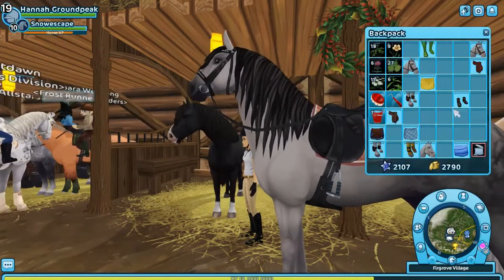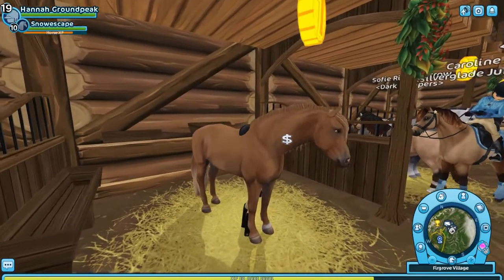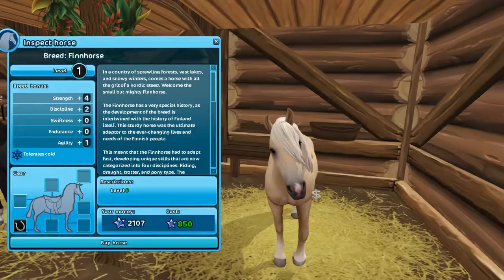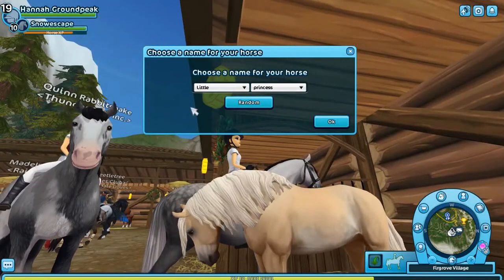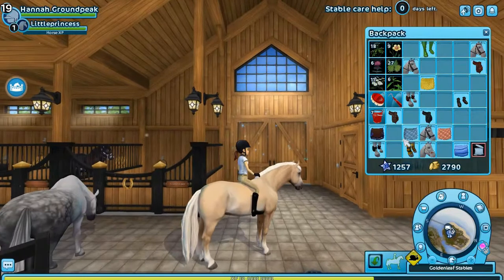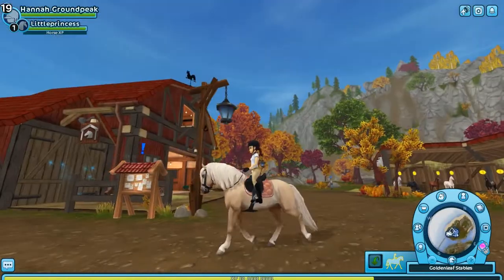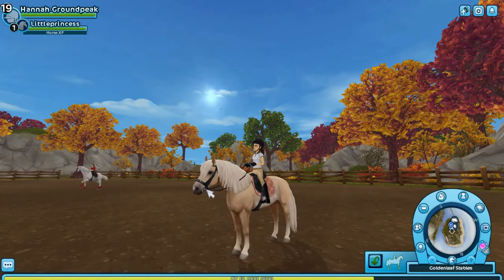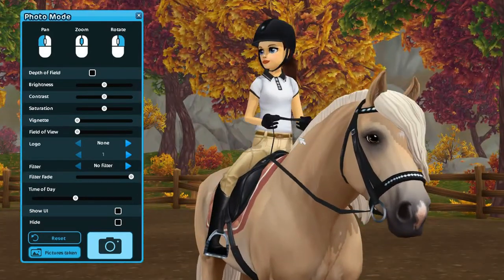Buying the new Finnhorses!!😍💛 || Star Stable Online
Hey guys! I bought a new Finnhorse which came out today! This video is featuring my irl dog "Gertrude" (snugglemuffin) but watch the video to hear me explain the naming xD ;) Thanks for watching, I love you all so so so much, and stay safe!

Hi and welcome to my Star Stable YouTube channel! On this channel, I post tons of realistic roleplay videos as well as occasional SSO gameplay videos!

FAQ
What server are you on? I am always on Night Sprinkles with my main account (Hannah Groundpeak) but you may occasionally see me on Night star (Abbie Windwell)
Can I meet you? Yes!!! I love meeting fans! Just come up and say hi whenever you see me!
What do you record with? Freecam
What do you edit with? Filmora